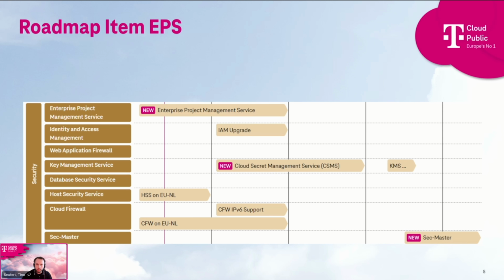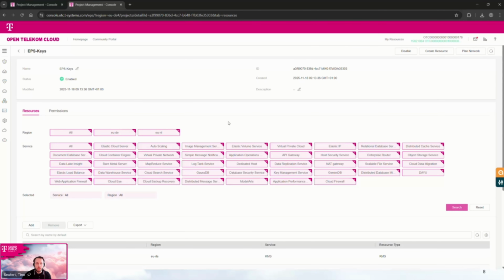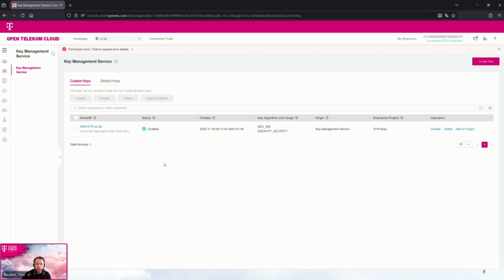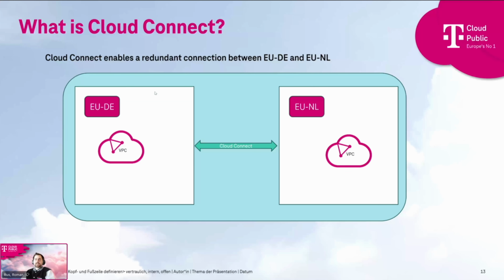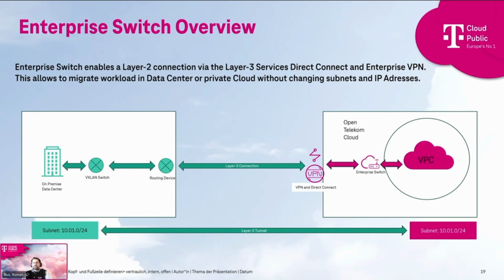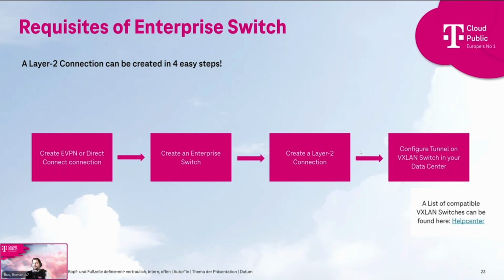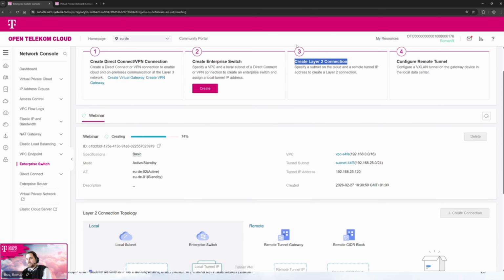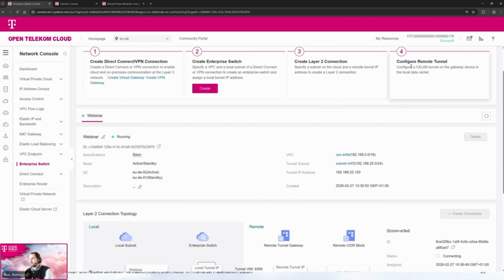T Cloud Public: New Management & Network Services Introduction - Community Webinar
What are Enterprise Project Management (EPS), Enterprise Switch (ES), and Cloud Connect (CC), and how can they improve project management, infrastructure control, and secure cloud connectivity in T Cloud Public?

This webinar introduces three new T Cloud Public services: Enterprise Project Management (EPS), Enterprise Switch (ES), and Cloud Connect (CC). Learn how EPS simplifies cross-region resource management, how ES enables Layer 2 connectivity for seamless workload migration, and how CC provides secure connectivity between regions.

In this T Cloud Public Community Webinar, our product experts present three new cloud services designed to enhance resource management, networking, and connectivity across cloud environments: Enterprise Project Management (EPS), Enterprise Switch (ES), and Cloud Connect (CC).

The session begins with an introduction to Enterprise Project Management (EPS), a new service that enables cross-region project management and resource authorization. Unlike traditional region-bound projects, EPS allows organizations to organize resources across multiple regions within a single project structure. The webinar demonstrates how resources can be assigned, moved, and managed through enterprise projects while permissions remain centrally controlled through Identity and Access Management. Attendees also learn how EPS improves visibility, simplifies authorization, and supports scalable resource governance.

The webinar then explores Cloud Connect (CC), a service that provides dedicated connectivity between regions. Cloud Connect enables organizations to establish secure and redundant network communication between environments while benefiting from flexible bandwidth allocation and pay-as-you-go consumption.

The final topic covers Enterprise Switch (ES), a networking service designed to support Layer 2 connectivity through existing connectivity options. Enterprise Switch enables workload migration without requiring IP address changes, making cloud adoption and migration projects significantly easier. The speakers explain the differences between traditional Layer 3 networking and the new Layer 2 approach, demonstrate deployment steps, and review available service options.

Throughout the webinar, practical demonstrations showcase service configuration, resource management workflows, authorization concepts, networking architecture, connectivity scenarios, and deployment considerations. Whether you are planning cloud migrations, building multi-region environments, or improving operational governance, this session provides valuable insights into the latest capabilities available in T Cloud Public.

Key Points

- Introduction to Enterprise Project Management (EPS)
- Cross-region project and resource management with EPS
- Resource authorization and access control concepts
- Managing resources across multiple regions
- Introduction to Cloud Connect (CC)
- Dedicated connectivity between regions
- Flexible bandwidth and pay-as-you-go consumption
- Geo-redundant network architecture scenarios
- Introduction to Enterprise Switch (ES)
- Layer 2 connectivity for migration use cases
- Workload migration without IP address changes
- Live demonstrations and configuration examples

FAQ Section

Q1: What is Enterprise Project Management (EPS)?
A: Enterprise Project Management (EPS) is a service that enables cross-region resource organization and project-based authorization management.

Q2: What problem does Cloud Connect (CC) solve?
A: Cloud Connect provides dedicated connectivity between regions, enabling secure communication and geo-redundant architectures.

Q3: What is Enterprise Switch (ES)?
A: Enterprise Switch is a networking service that enables Layer 2 connectivity and supports workload migration without changing IP addresses.

Q4: Can Enterprise Project Management (EPS) manage resources across regions?
A: Yes, EPS allows resources from multiple regions to be managed within a single enterprise project.

Timestamps

00:00 Welcome & Introduction
01:15 Webinar Agenda & New Services Overview
02:20 Enterprise Project Management (EPS) Overview
06:45 EPS Architecture & Resource Management
11:30 EPS Authorization & Access Control
14:40 EPS Live Demo
20:15 EPS Key Takeaways
21:30 Cloud Connect (CC) Overview
24:00 Cloud Connect Benefits & Use Cases
26:00 Enterprise Switch (ES) Overview
28:00 Layer 2 Connectivity & Migration Scenarios
29:30 Enterprise Switch Live Demo
32:00 Public Beta Information & Final Remarks

The shown slides and additional information can be found in the T Cloud Public Community:

Stay informed about the latest innovations and best practices.